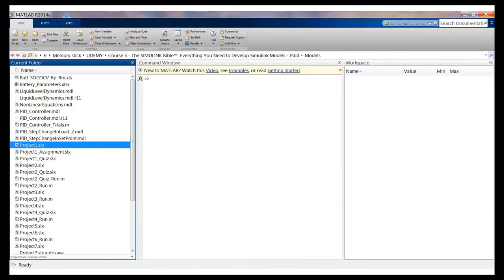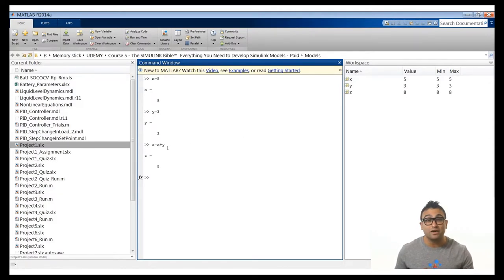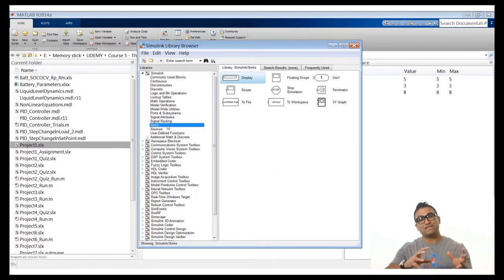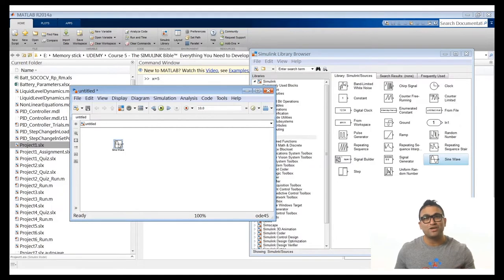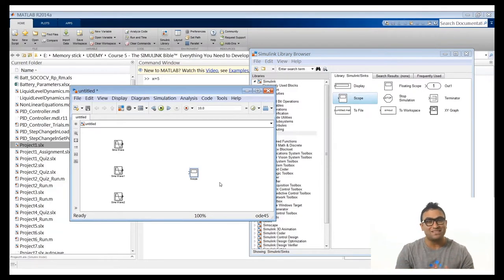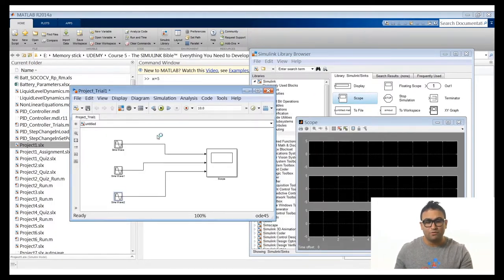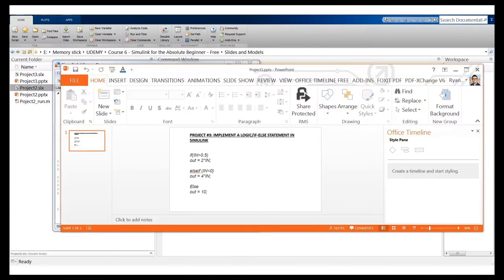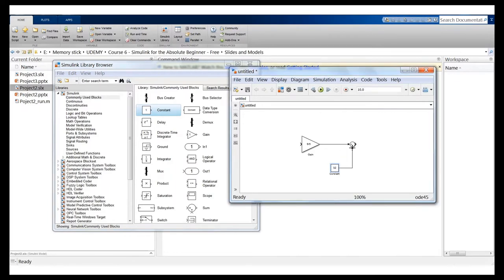[Full Course] Matlab Simulink tutorial For Beginners | By Dr. Ry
Learn the basics of Matlab Simulink in this MATLAB/Simulink for Beginners Tutorial.

Build 10 Practical Projects and go from Beginner to Pro in Simulink with this Project-Based Simulink Course!

This course will cover the basic of Simulink and students will be able to create basic Simulink models and run simulations. Students will be able to develop fun, useful and practical Simulink models from scratch.

In this course, students will be able to:

- Experience a true practical project-based learning experience, we will build 10 Simulink projects together
- Access all the Simulink models and slides,
- Receive a certificate of completion to post on LinkedIn profile to showcase your skills in Simulink to employers.

- Develop Simulink models in a practical, fun and easy way.
- Develop, simulate and analyze electrical and mechanical systems in Simulink.
- Understand the basic concepts of control systems and develop your own controllers in Simulink.
- Understand control system theory, develop PID controllers, and tune these controllers in Simulink.
- Impress future (or current) employers with your marketable skills in MATLAB/Simulink